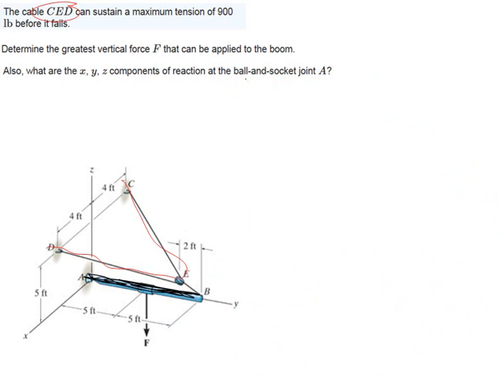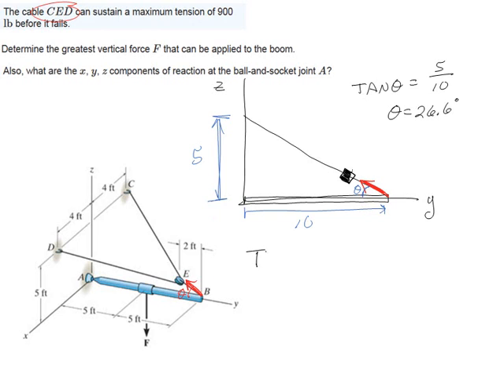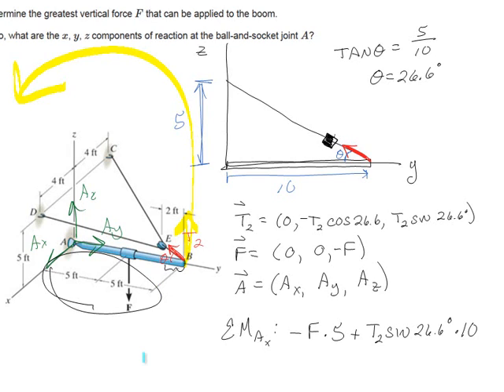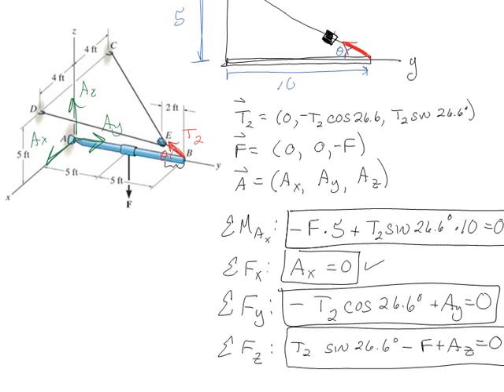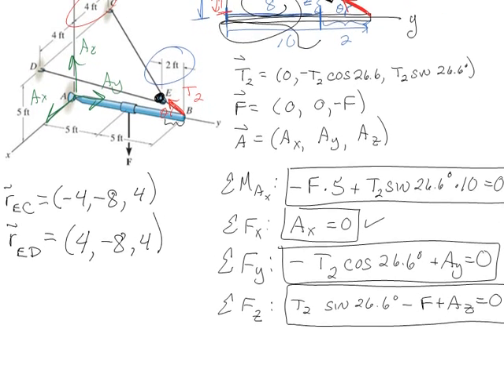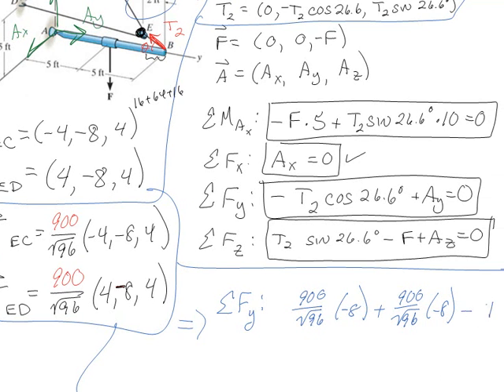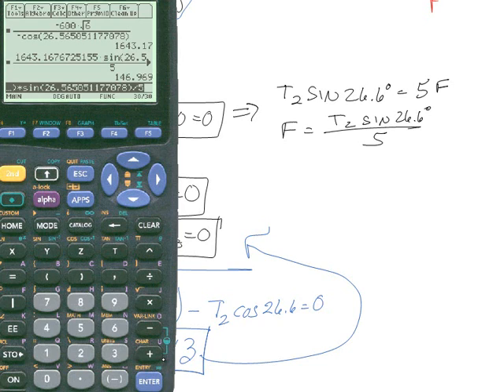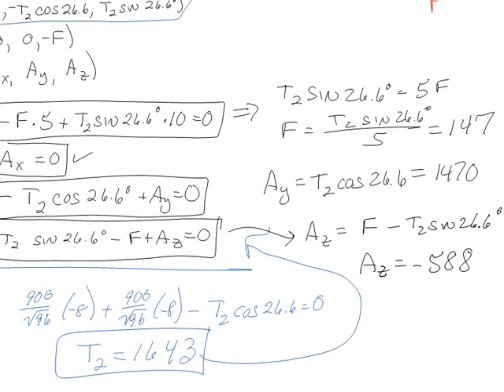Statics Problem 5.74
Edition 13